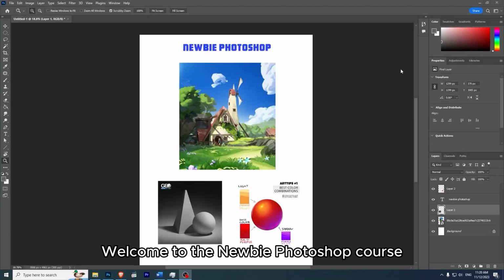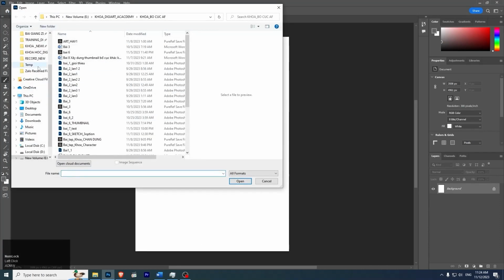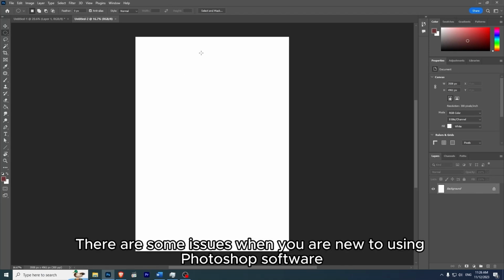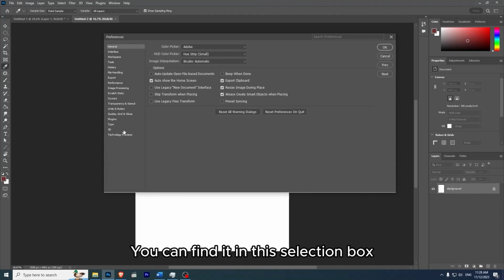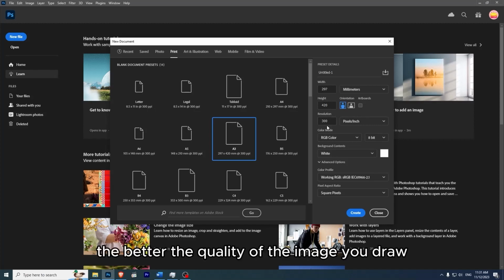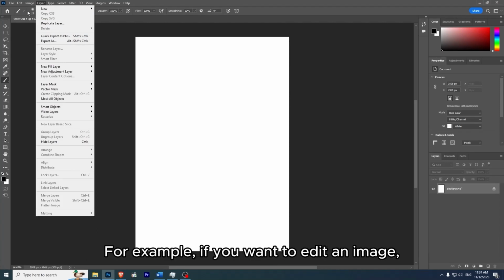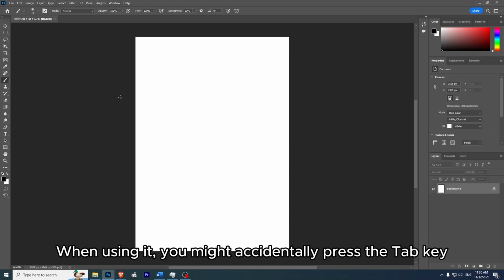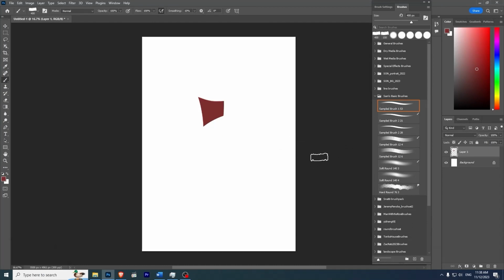Photoshop interface | Day 1 - 10 days of beginner's mastery in Photoshop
𝗩𝗶𝗱𝗲𝗼 𝗱𝗲𝘀𝗰𝗿𝗶𝗽𝘁𝗶𝗼𝗻:
The instructor will provide a brief overview of the interface and navigation of the Photoshop software, covering aspects such as creating files, opening files, essential key features, and more things that are present in the software.